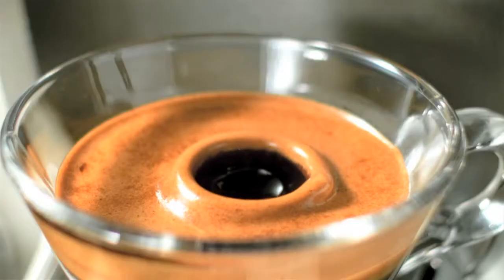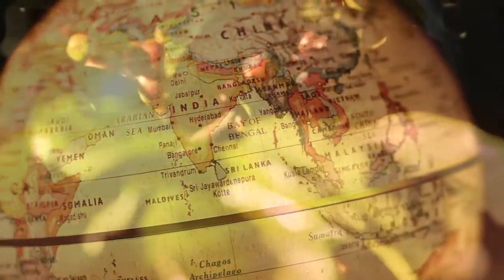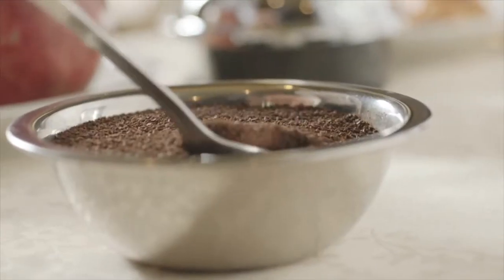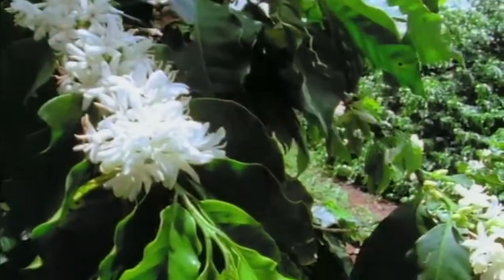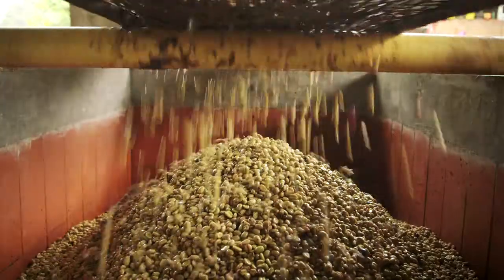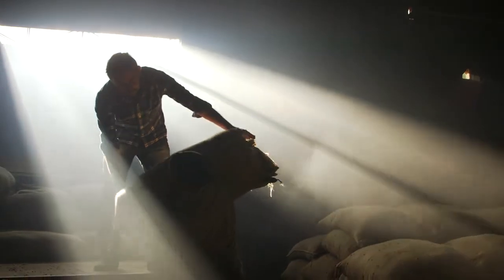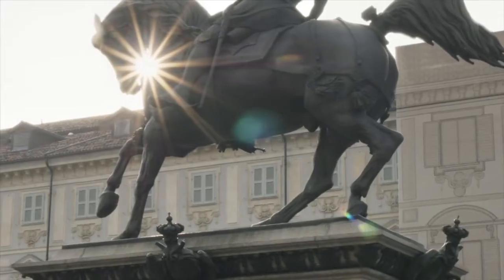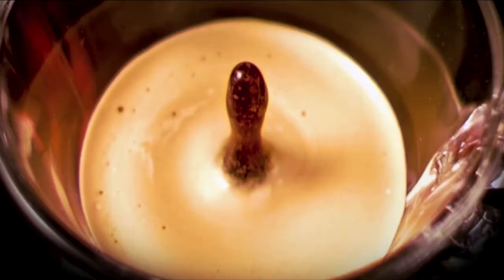Lavazza Plantations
The long journey of Lavazza coffee from plantation to cup